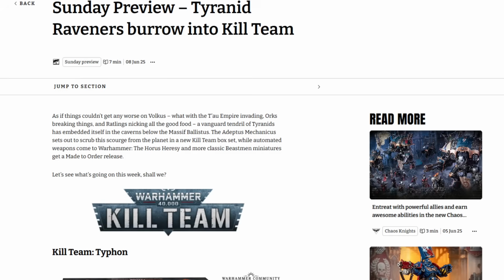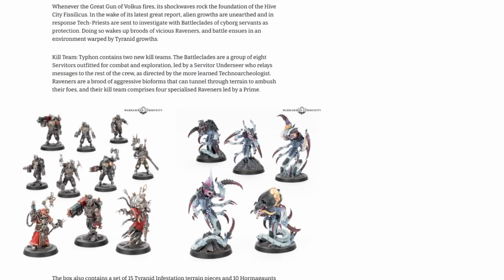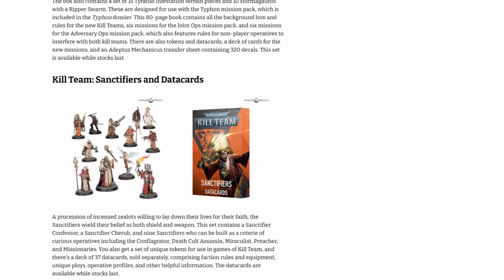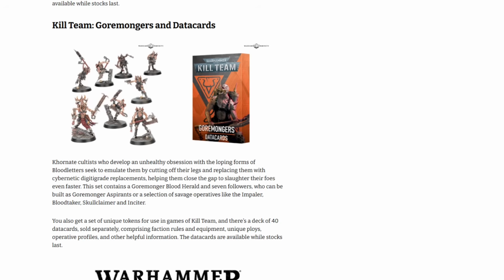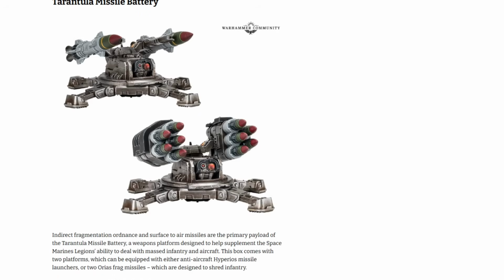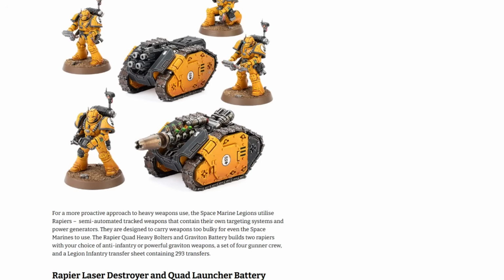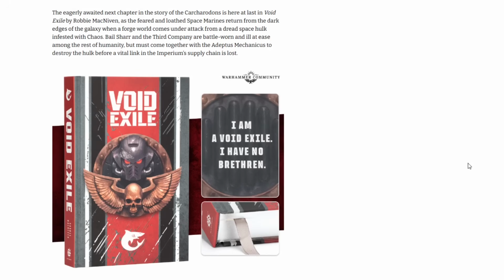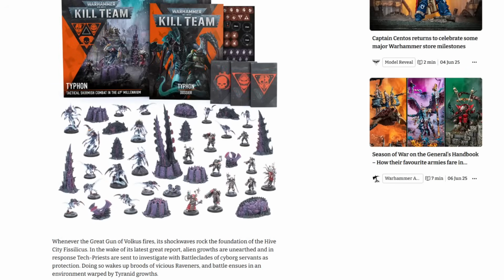Games Workshop NEVER Stops... ANOTHER Starter Box! Warhammer Kill Team TYPHON Raveners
Games Workshop with another AWESOME Release Week in WARHAMMER 40k, New Kill Team TYPHON, Tarantula, and Rapiers coming to Horus Heresy, return of the Carcharodons, and more!!!

Kill Team Typhon   $170
Sanctifiers   $65
Sanctifiers Datacards   $33.50
Goremongers   $65
Goremongers Datacards   $33.50
Tarantula Sentry Guns   $60
Tarantula Missile Battery   $60
Rapier Quad Bolter Battery   $70
Rapier Destroyer Battery   $70
Charcharodons: Void Exile   $75
Charcharodons: Void Exile  (hardback)   $35
Grotsnik: Da Mad Dok  (hardback)   $25
Dominion Genesis (Paperback)   $17.99
First Founding   (Hardback)   $75